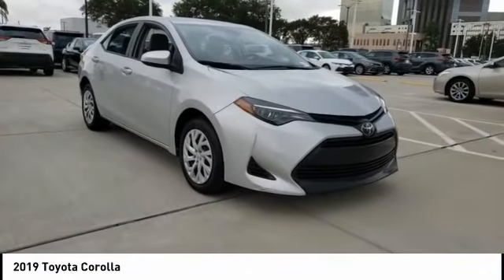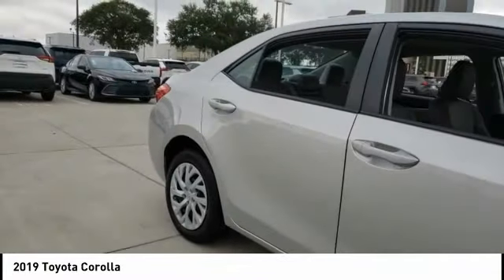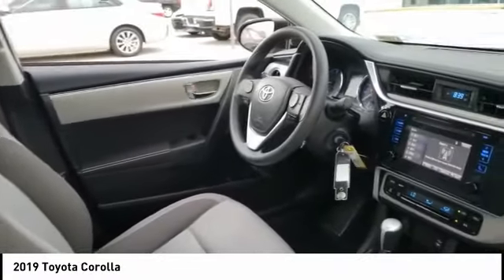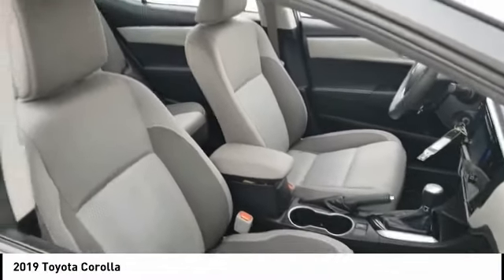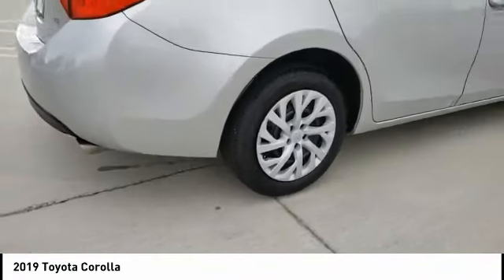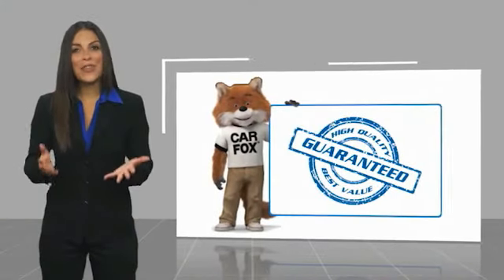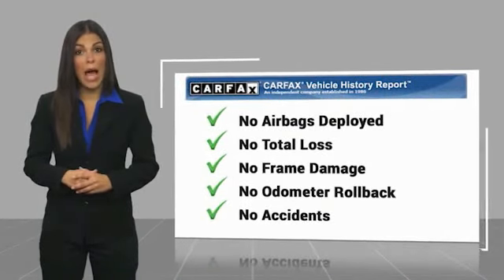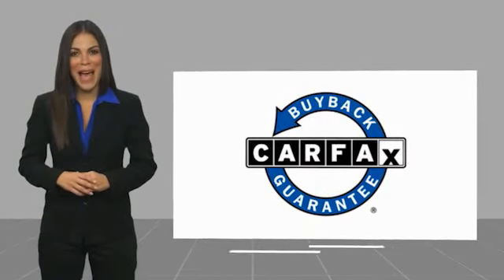2019 Toyota Corolla Metairie LA 11696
2019 Toyota Corolla LE

Lakeside Toyota
3701 North Causeway